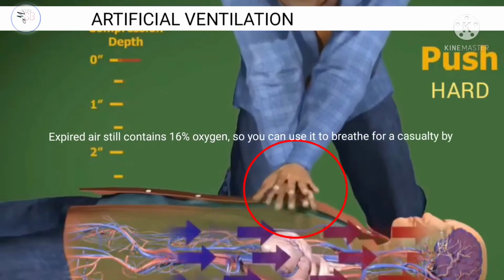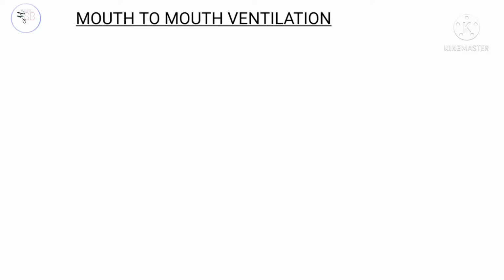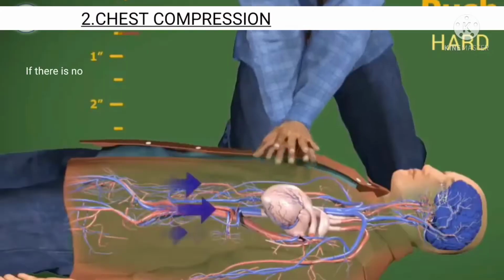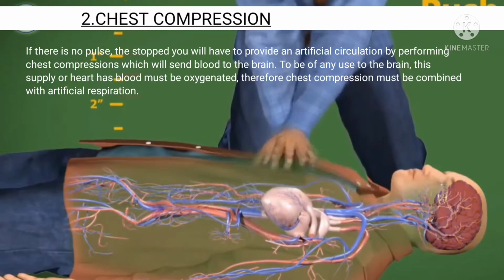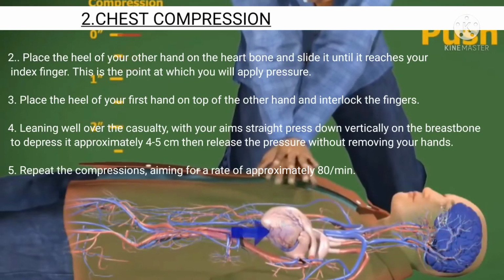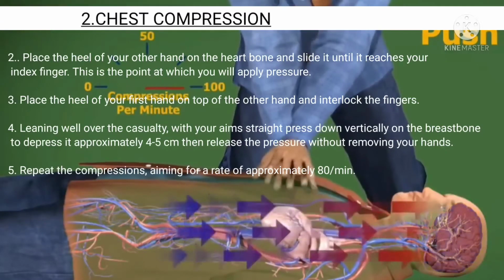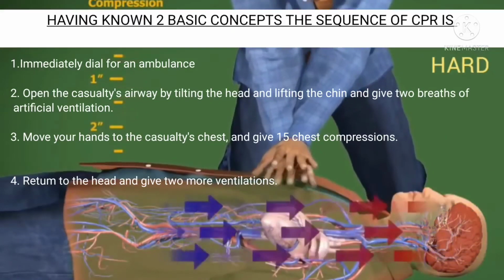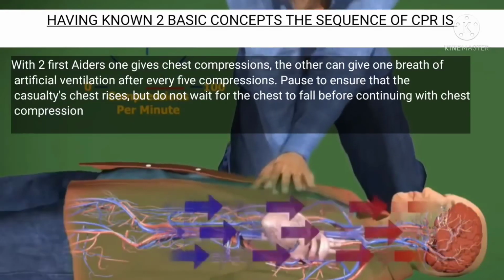CASE STUDY ON RESUSCITATION,CARDIOPULMONARY RESUSCITATION,HOW TO SAVE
Resuscitation

When a casualty has no pulse and is not breathing, you must combine artificial ventilation with chest compression. This is a sequence known as cardio pulmonary resuscitation (CPR).

                  WELCOME
TO
                  MSB TECH OFFICIAL

Here we will keep bringing you such videos, please support

MARINE ENGINE
MARINE ENGINEERING
MECHANICAL ENGINEERING
FIRST AID  SAFETY /MAINTENANCE
FIRE FIGHTING VIDEOS.
.Directed by MONU SINGH